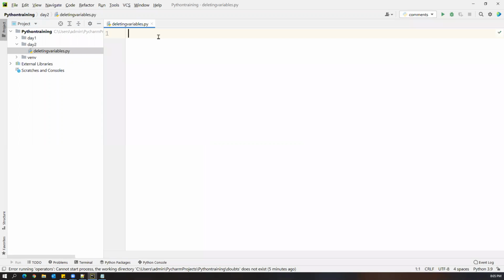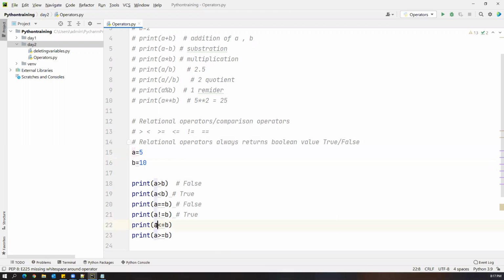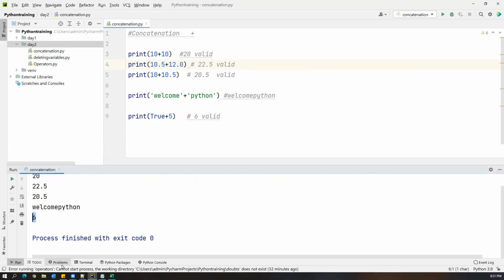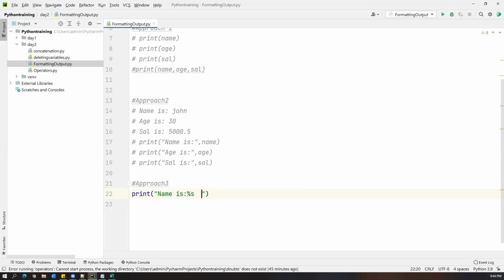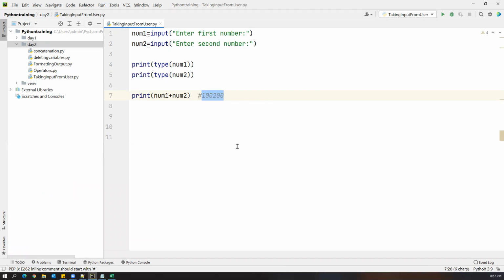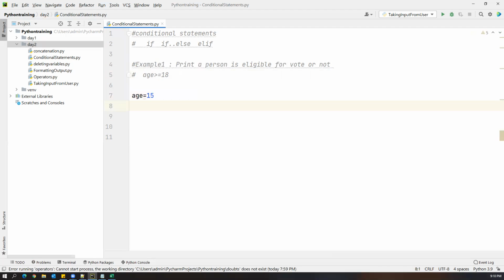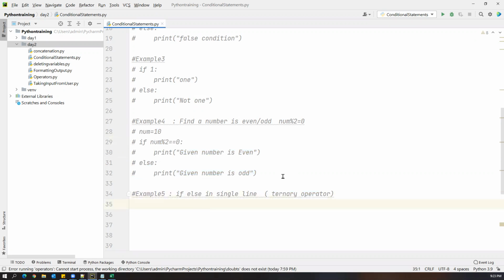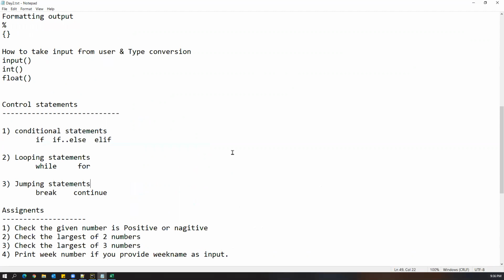Session 2- Python Programming for Selenium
Topics :
1) Delete a Variable
2) Operators
3) Concatenation
4) ways to print a variable
5) How to take input from user
6) Convert string to number format
7) Control Statements - Conditional Statements